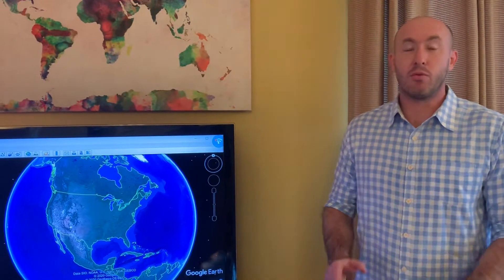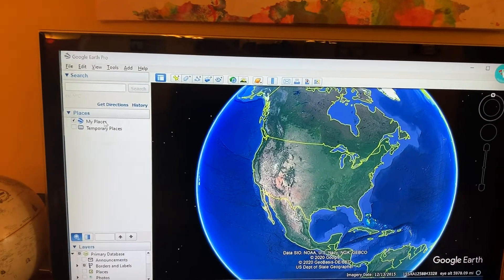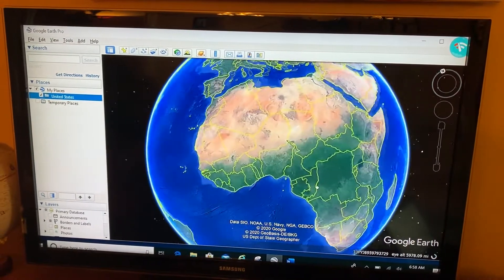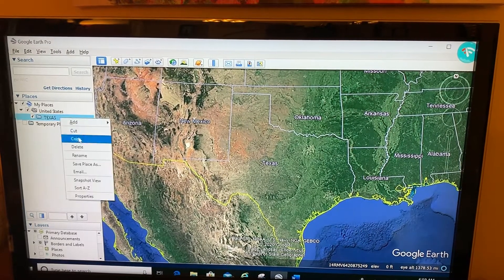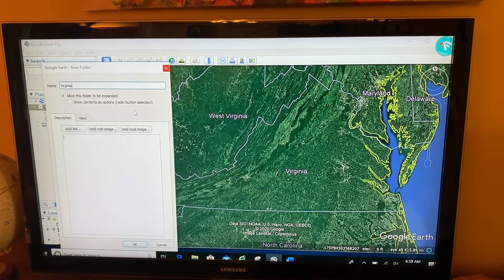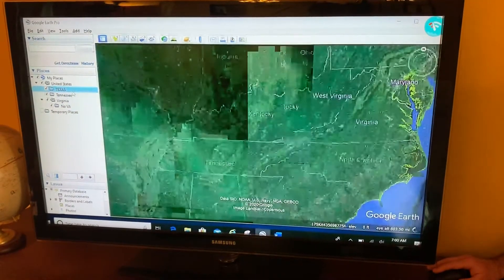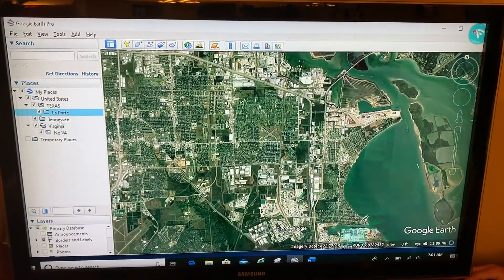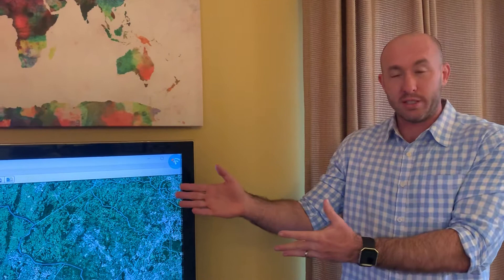Google Earth Basics 5: Folder Organization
Rule number 1 in Google Earth: ORGANIZATION!
Right click, add, folder
Organize macro to micro geo spatially with snapshots.